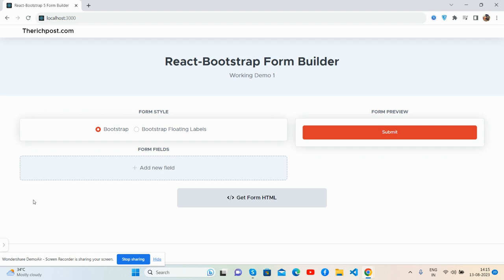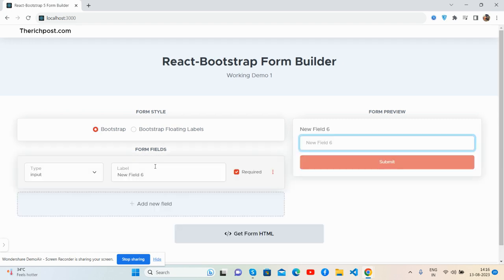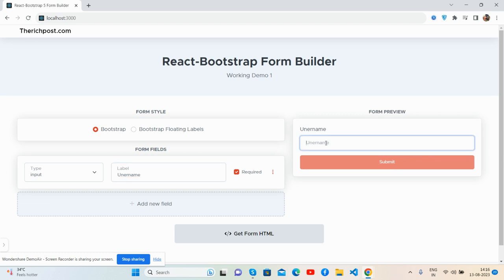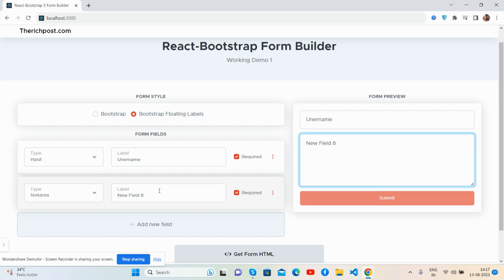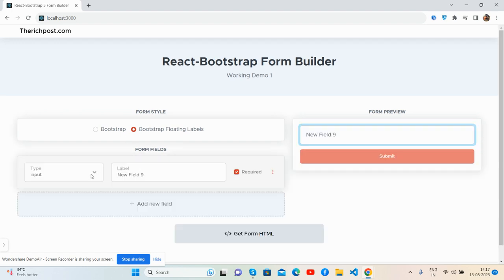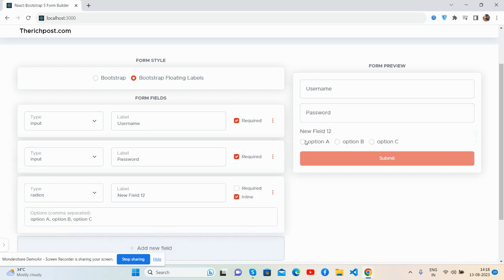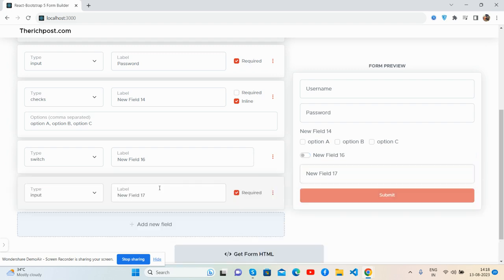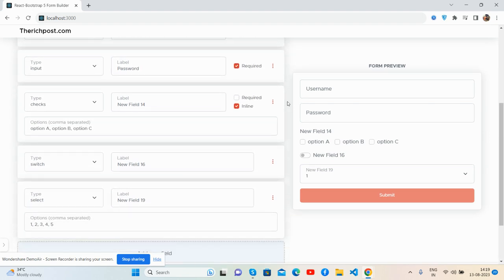React-Bootstrap Form Builder Working Demo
react form builder
reactjs form builder

Thanks